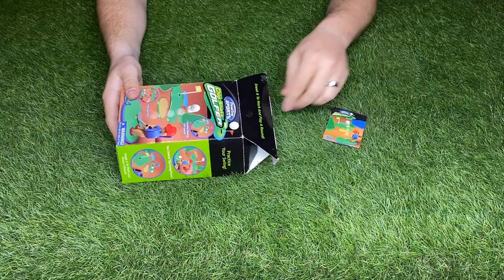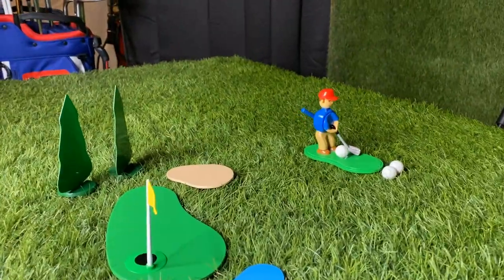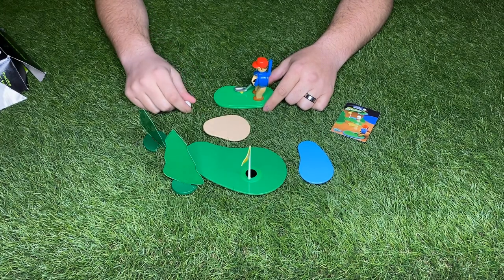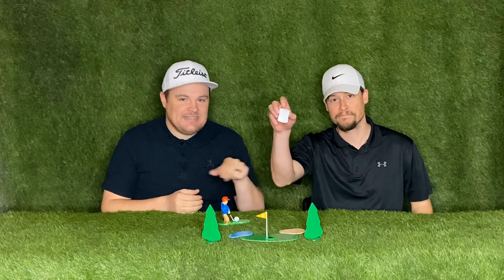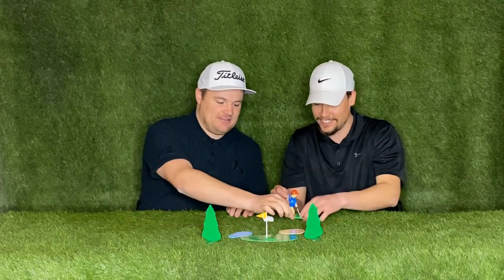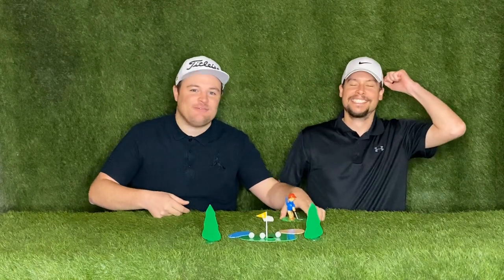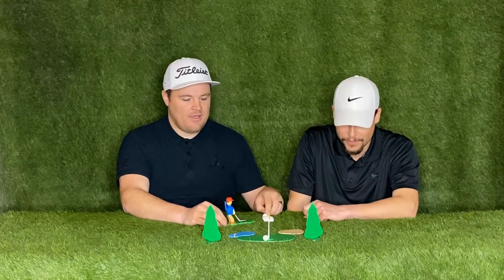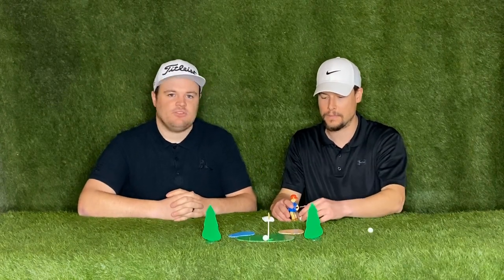Chip Shotz Golfer! | The Mini Indoor Golfing Man Desktop Toy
Today in this episode of Tyson’s Toys, we are reviewing the Chip Shotz Golfer!

Are you looking for a great mini golfing man indoor golf game? A golf game that is perfect for your desktop, or office? In this episode, we review the Chip Shotz Golfer, a perfect fit for your office or man cave. We really enjoyed playing with this indoor golf toy!

The set includes the golfer, green with a movable pin, water hazard, sand trap, two trees, and three golf balls. It’s great for little competitions and taking a quick break from your work.

We also do a little competition ourselves in the video...however it didn’t go so much as planned. Be sure to tune in for more episodes of Tyson’s toys in the future!

Make sure to follow Golf Ascending on these other social media platforms as well!:

Hey there, this is Tyson and Brady with Golf Ascending! We love golf, and our goal is to provide great golf video content to you! We are always looking to improve our golf game, and learn new things about clubs, training aids, golf swing drills, and more!